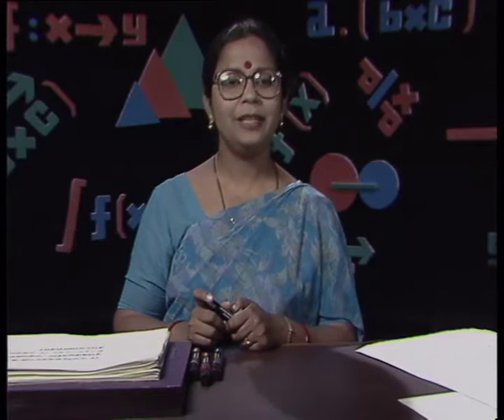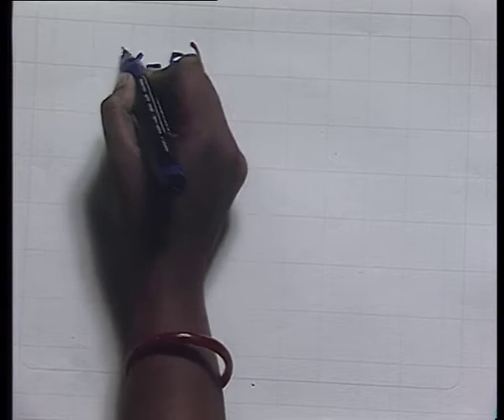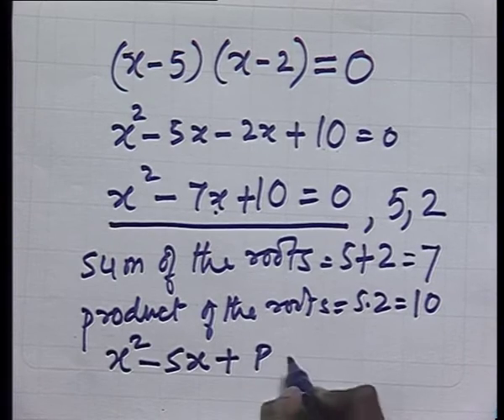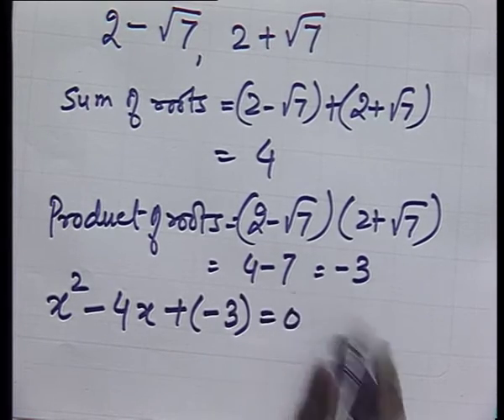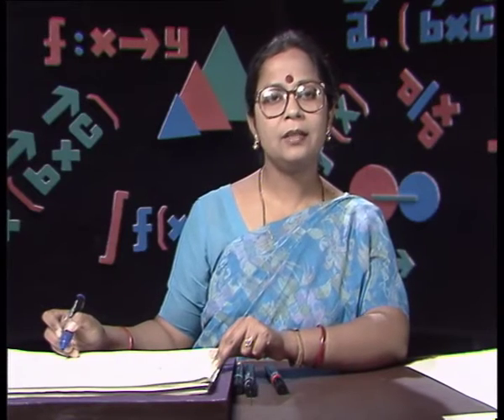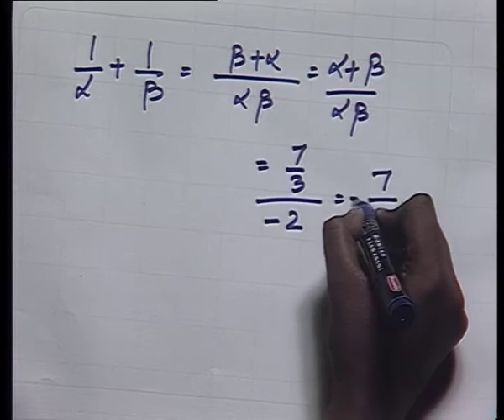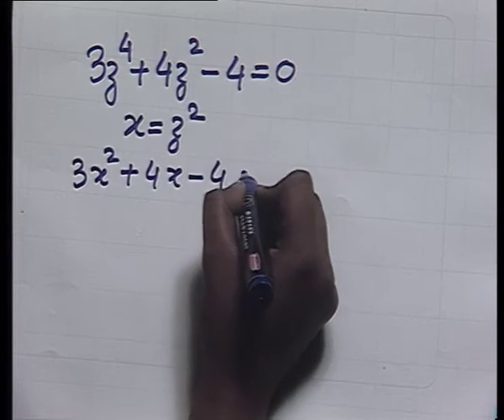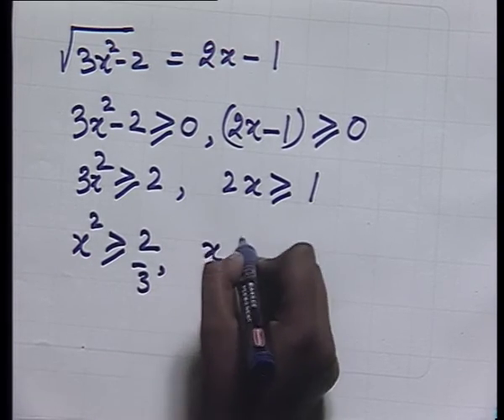Nature of roots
discussion  of Quadatric Equation (nature of roots)